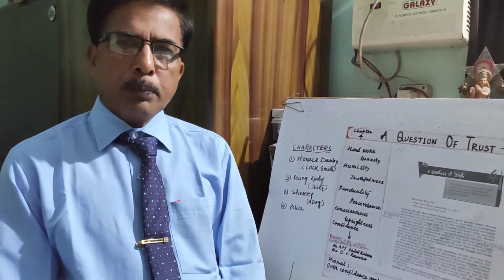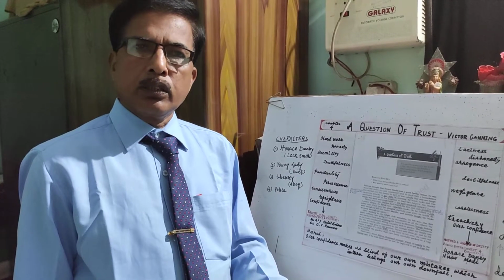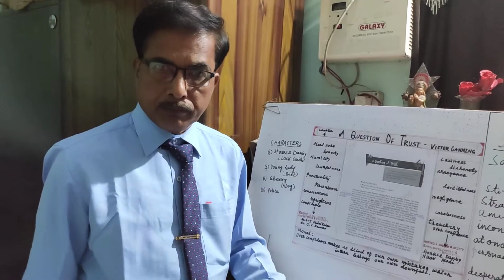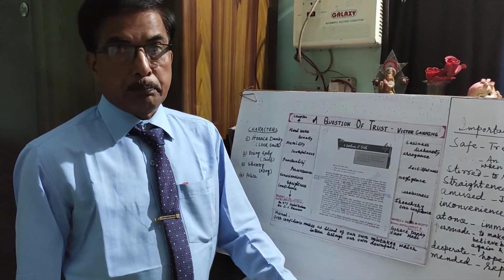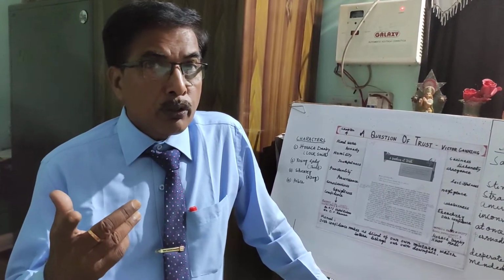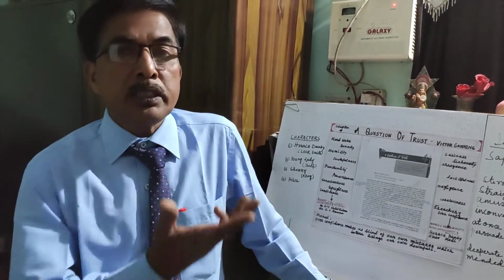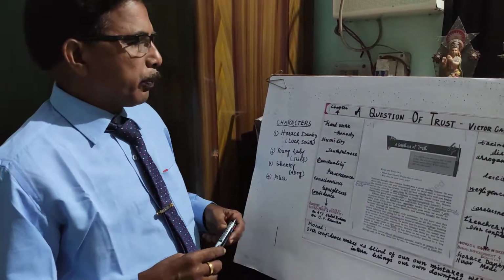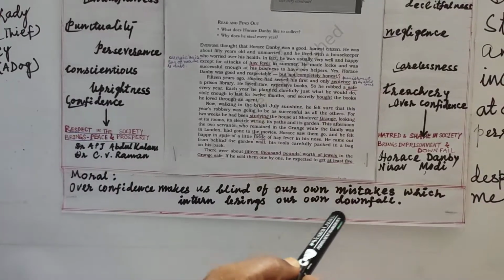A Question of Trust-by Victor Canning!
Hello students!
So we meet again with yet another topic which is a question of trust (class 10th) in a simple and easy way. I have shared the summary of the chapter and you will definitely understand it better when you will go through your textbooks.